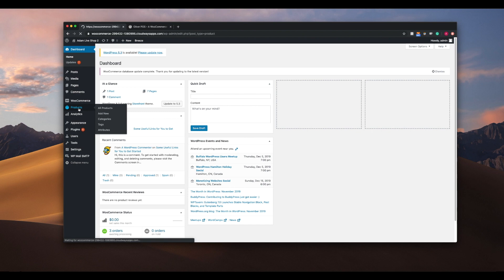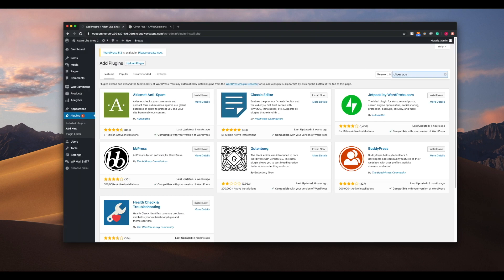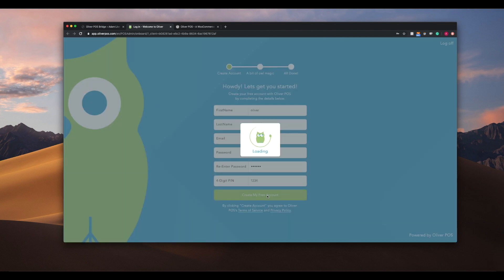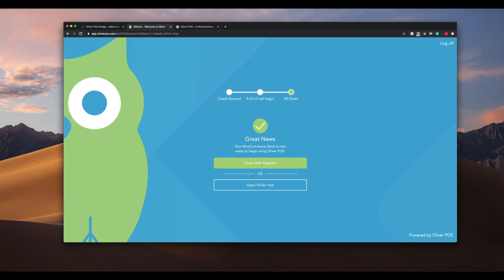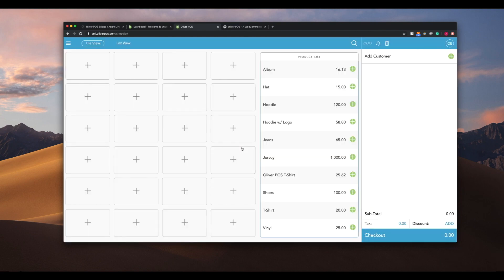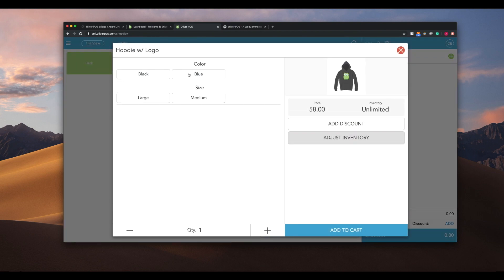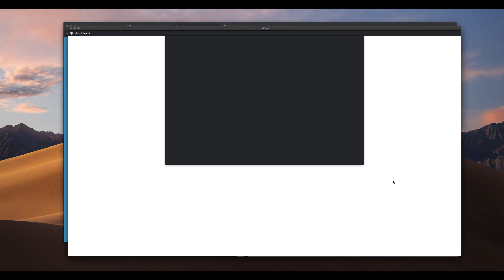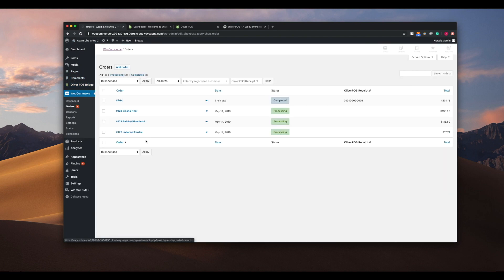Getting Started with Oliver POS for WooCommerce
Oliver POS is a WooCommerce Point of Sale plugin that is simple, smart and easy to use.

Here's how to get started with your Free Account in just a few minutes on your WooCommerce Site.  For more information head to our or check out our knowledge base at help.oliverpos.com.